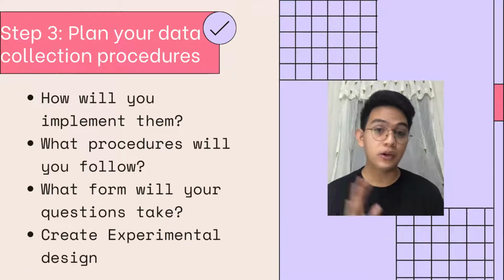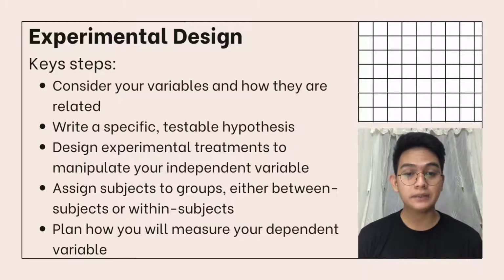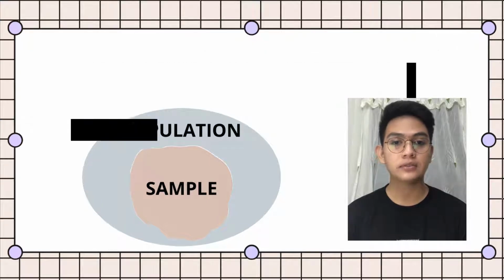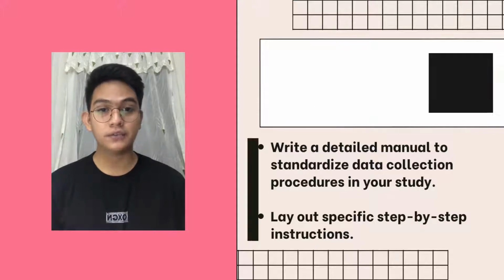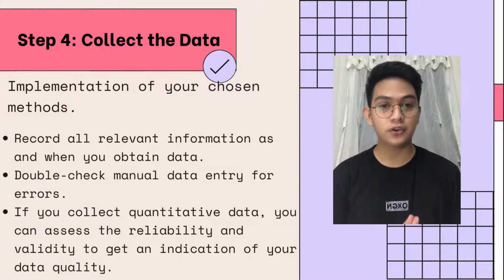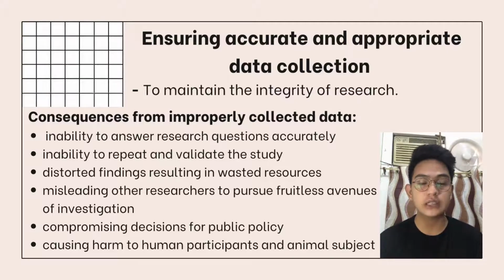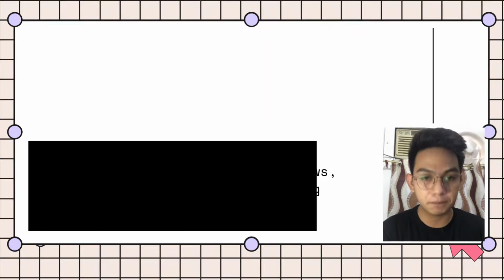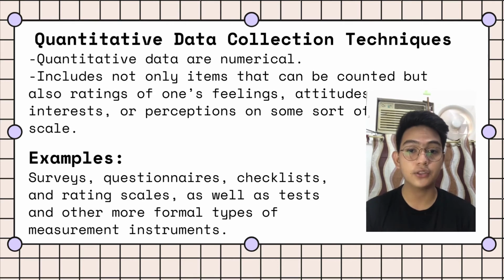Data Gathering Procedure & Ethical Considerations